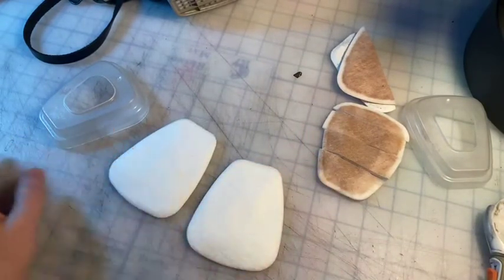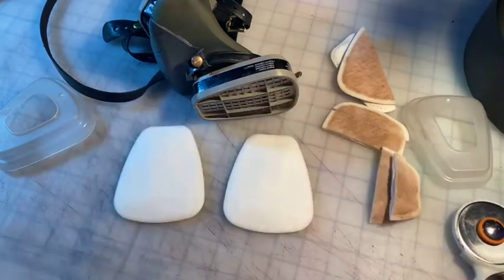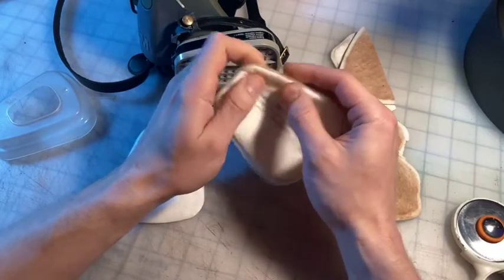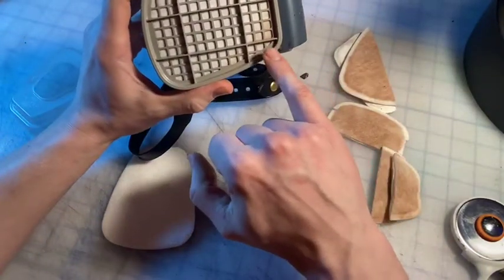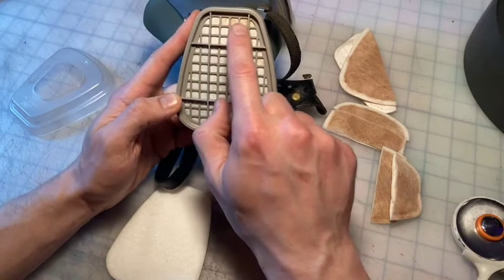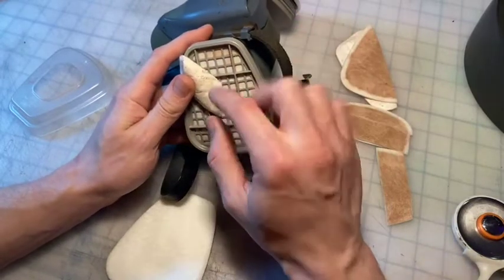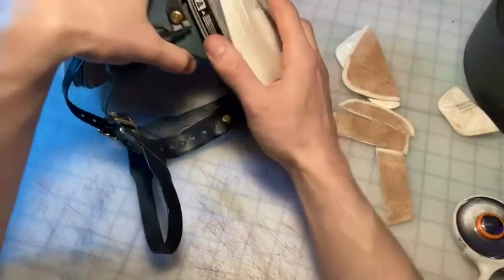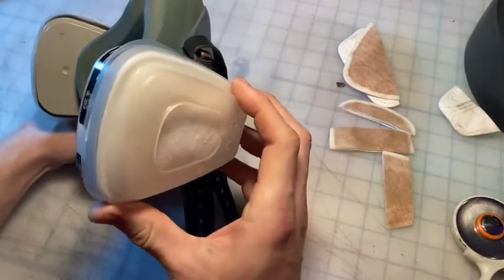January 31, 2021